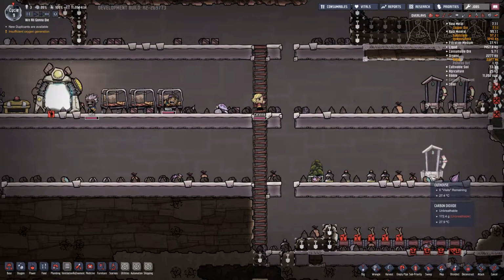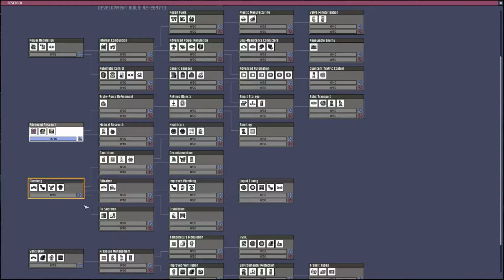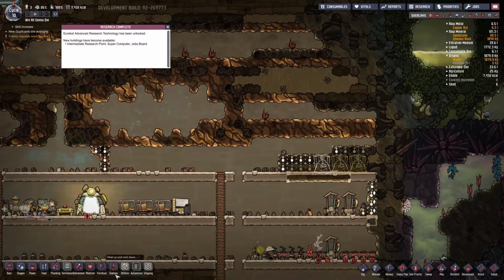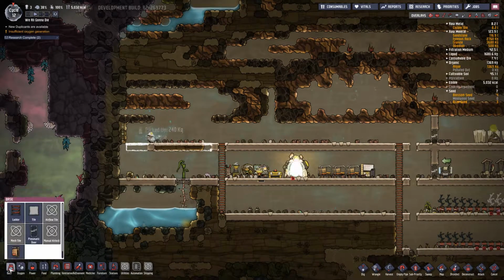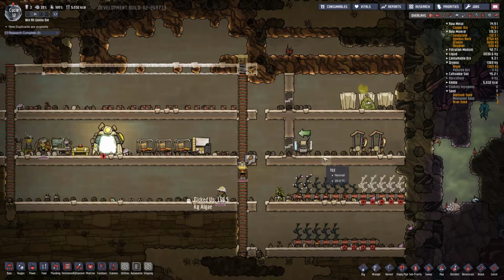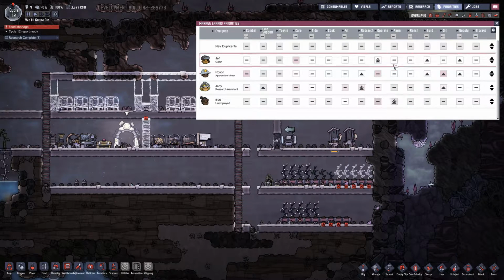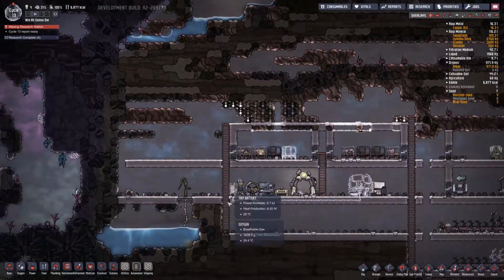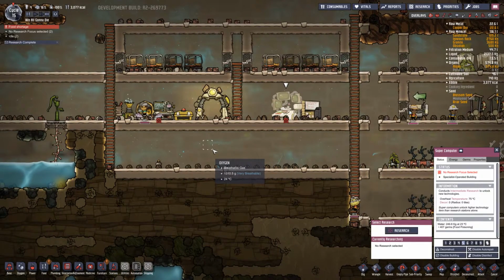Under Pressure!!! - Let's Play Oxygen Not included: Ep.2, Comments Welcome!!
Oxygen Not Included Ep. 2 - Under Pressure!!!

Every time we add to the colony, another chance will open up for someone to be apart of the "We All Gonna Die" colony.

Oxygen Not Included airs every other day at 8 A.M. as a part of the "Builders Club" timeslot.

Early Access Release Date:May 18, 2017